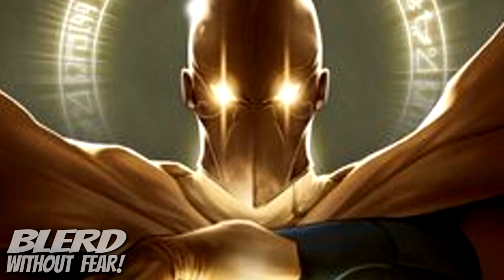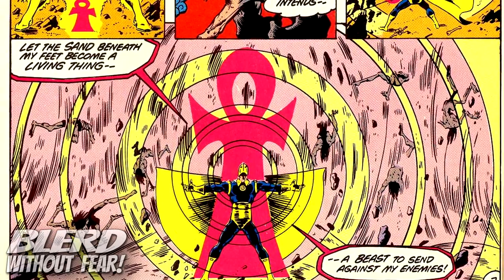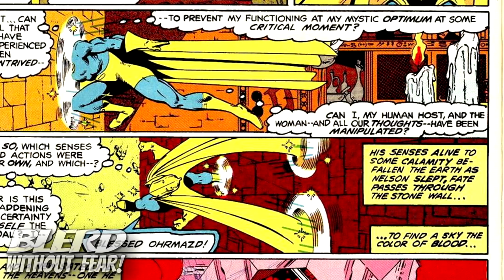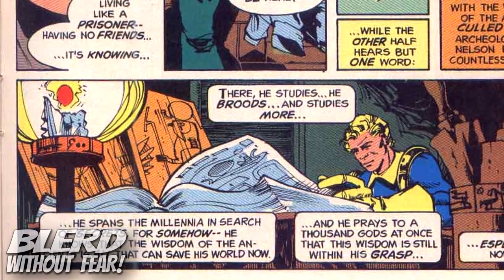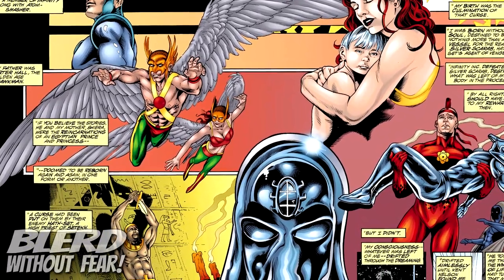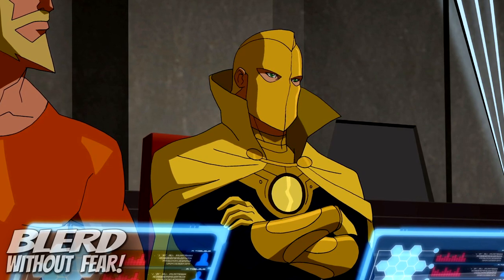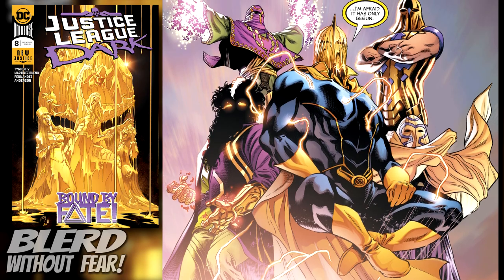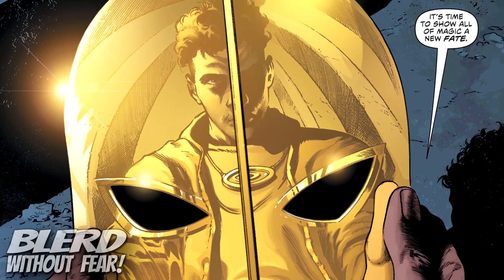Doctor Fate: Everything You Need To Know About The Master of Magical In DC Comics!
Become a member and get access to exclusive videos like the Top 5 Comics of the Week every week and other things!

Make sure to READ the RULES and verify yourself at the bottom of the rules thread, otherwise you will NOT gain access to the server!

Twitter.com/BlerdMinusFear
Facebook.com/BlerdWithoutFear/
Instagram.com/blerdwithoutfear